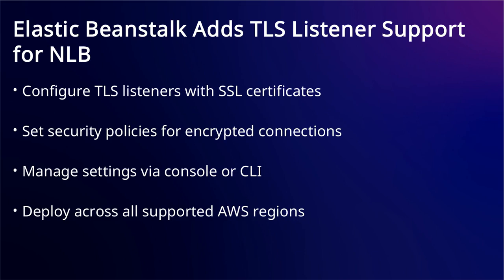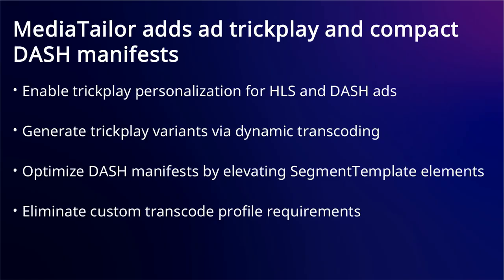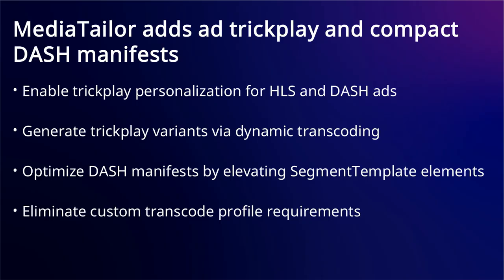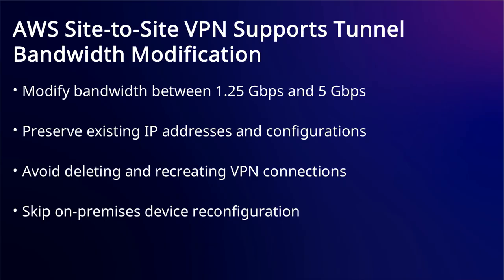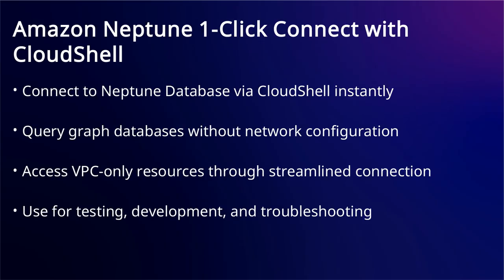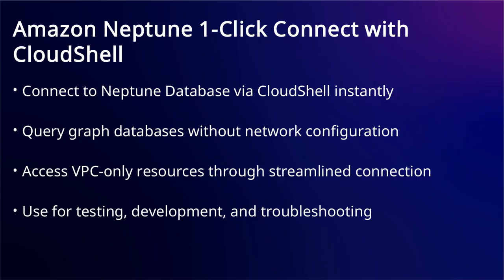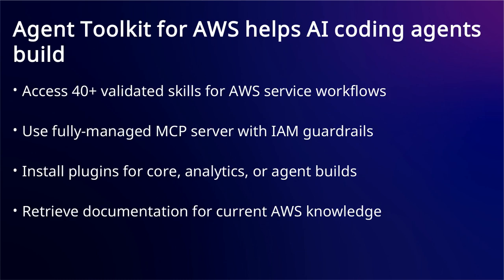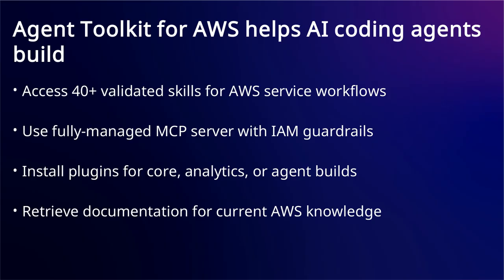What's new at AWS | May 06, 2026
These new AWS services and features were announced on May 06, 2026.

Chapters:
0:00 - Elastic Beanstalk Adds TLS Listener Support for NLB
0:52 - MediaTailor adds ad trickplay and compact DASH manifests
2:02 - Bedrock AgentCore Memory adds metadata filtering
2:53 - AWS Site-to-Site VPN Supports Tunnel Bandwidth Modification
3:58 - Amazon Neptune 1-Click Connect with CloudShell
4:53 - AWS Directory Service adds STIG-aligned security controls
5:47 - Agent Toolkit for AWS helps AI coding agents build

Details of the features can be found here:

Elastic Beanstalk Adds TLS Listener Support for NLB
MediaTailor adds ad trickplay and compact DASH manifests
Bedrock AgentCore Memory adds metadata filtering
AWS Site-to-Site VPN Supports Tunnel Bandwidth Modification
Amazon Neptune 1-Click Connect with CloudShell
AWS Directory Service adds STIG-aligned security controls
Agent Toolkit for AWS helps AI coding agents build